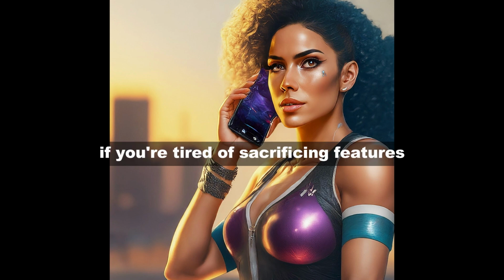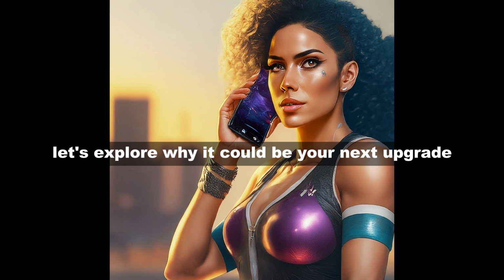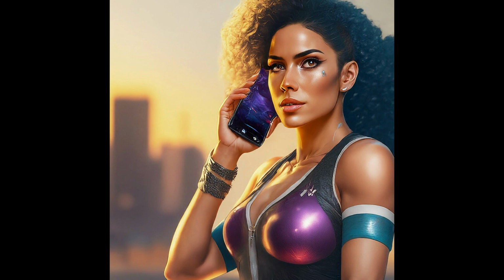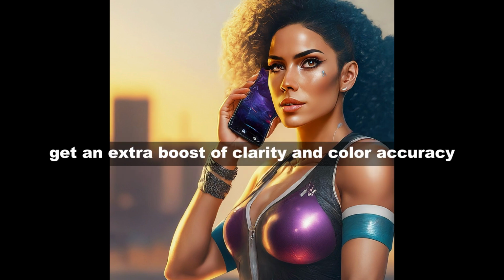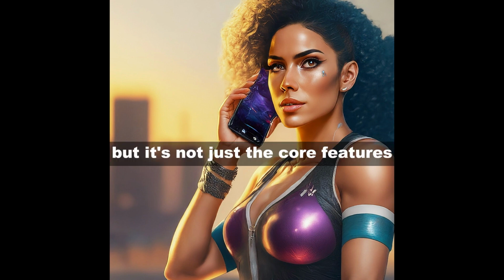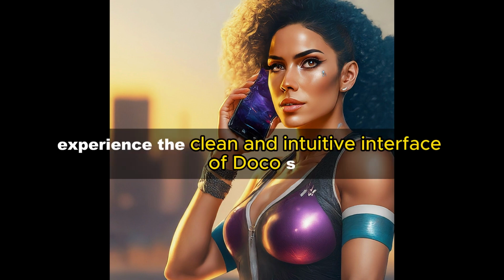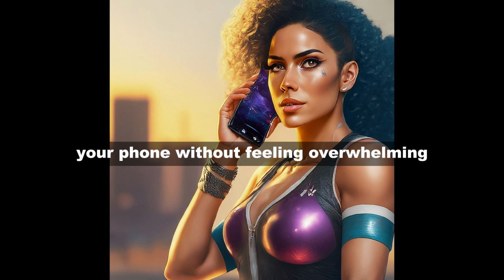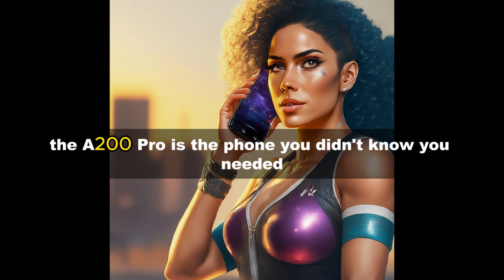👍😀Forget Samsung & Apple, This Phone Changed EVERYTHING! (Blackview A200 Pro Review)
😀👍STOP Paying Too Much For Phones! (Why the Blackview A200 Pro is a Game-Changer)

Get ready to experience the FEATURES and AFFORDABILITY of the Blackview A200 Pro.

Looking for an amazing smartphone without breaking the bank? This Blackview A200 Pro Review is going to blow your mind! This feature-packed device offers a premium experience usually found in much pricier phones. Let's dive into why it might be the perfect upgrade for you.

Gorgeous Design & Display
Prepare to be impressed! The Blackview A200 Pro boasts a sleek, modern design and a huge, vibrant 6.67-inch AMOLED display. Love watching movies or gaming on your phone? This screen delivers deep blacks, rich colors, and incredible detail. Best part? It's surprisingly lightweight for comfortable all-day use.

Powerhouse Performance
Don't be deceived by the price tag. Under the hood, the A200 Pro runs on a MediaTek Helio G99 processor – designed for smooth performance and capable gaming. But the real game-changer is the massive amount of RAM. You get 12GB, expandable up to a mindblowing 24GB with virtual memory tech. Multitasking? Demanding apps? No problem for this affordable beast!

Stunning Camera System
Capture incredible photos and videos with the 108MP triple camera setup. Whether it's bright landscapes or moody night scenes, this camera system shines. Dedicated night mode? Check.

Creative options like long exposures and macro mode? Absolutely! Blackview's  ArcSoft® 6.0 algorithms ensure your shots are always clear and vibrant.

Long-lasting Battery + Fast Charging
The 5050mAh battery keeps up with your busy day, and when it's time to juice up, the 66W fast charging gets you back in action quickly.

Extras That Matter
The Blackview A200 Pro doesn't skimp on the details. You get a fast in-display fingerprint sensor and a powerful speaker for great audio. Running on the clean Doke OS 4.0 (based on Android 13), you'll experience a smooth interface with tons of customization options.

Ready to Upgrade?
If you're searching for a "cheap phone" that delivers high-end features, amazing performance, and a truly beautiful camera experience, the Blackview A200 Pro might be THE answer.

This is done at no additional cost to you and helps support our efforts to provide valuable content to our readers. Please note that we only recommend products or services that we genuinely believe will benefit our audience, and we always provide our honest opinions. The views and opinions expressed on this website are purely those of the authors. Any product claim, statistic, quote, or other representation about a product or service should be verified with the manufacturer or provider.